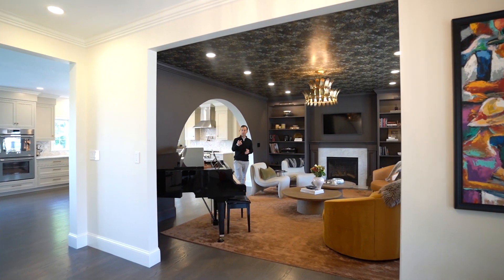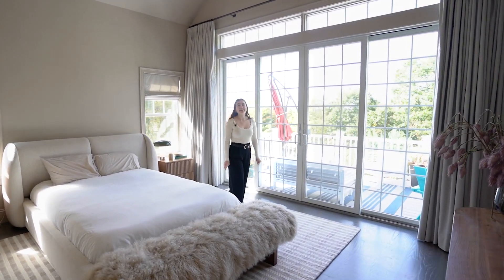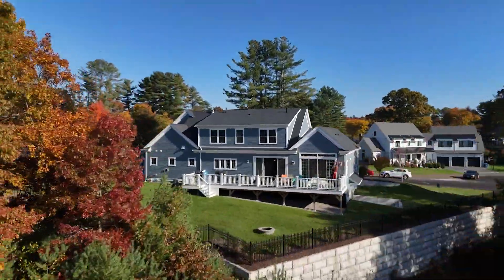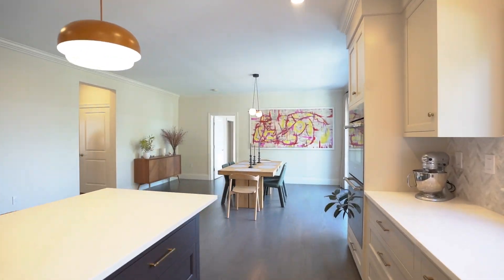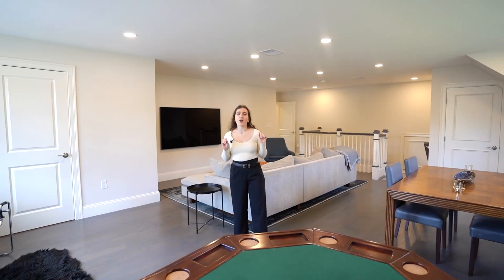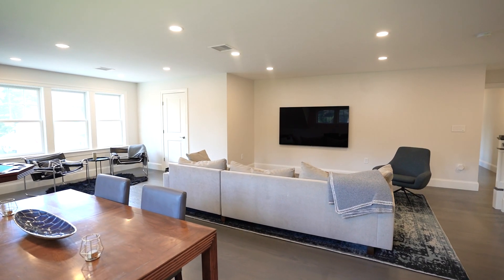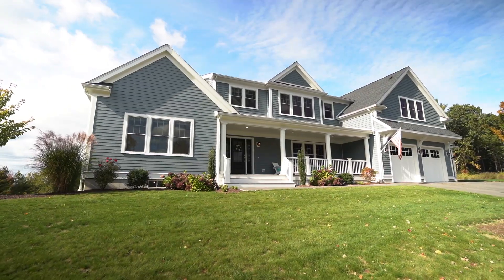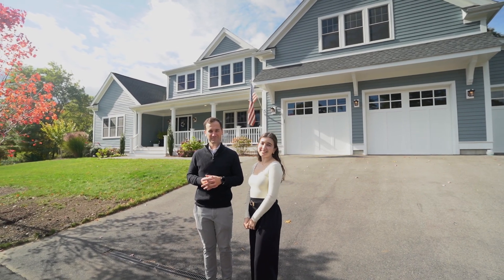5 Bullens Way, Canton